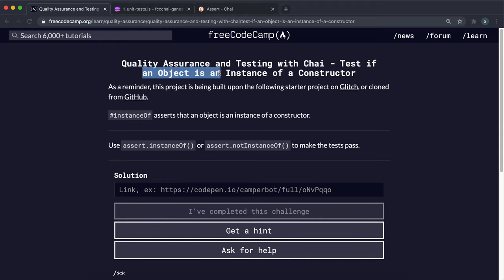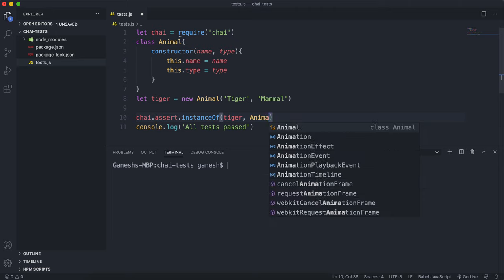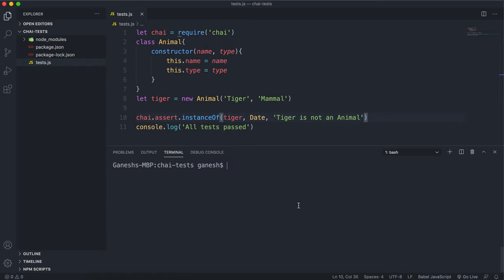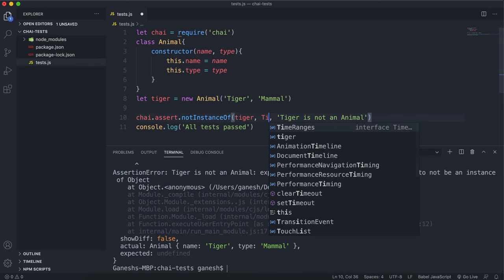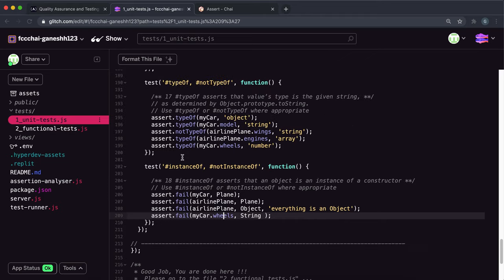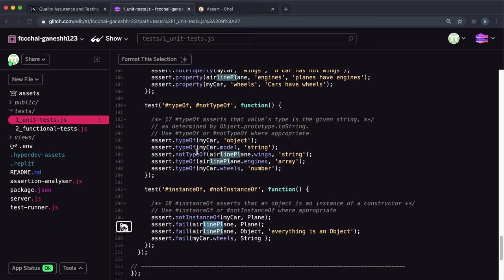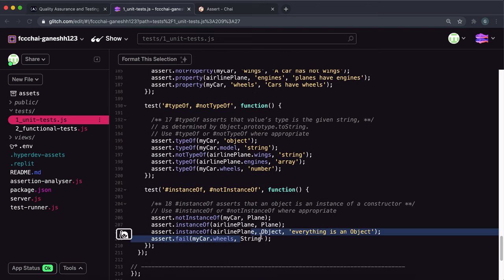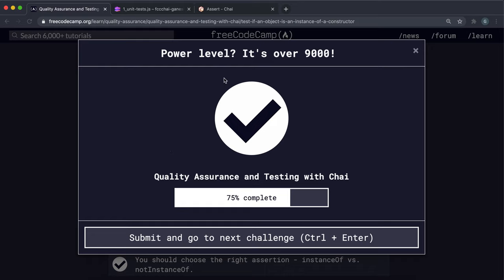18 - Test if Object is Instance of Constructor - Quality Assurance with Chai - freeCodeCamp Tutorial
The final object methods we look at are instanceOf() and notInstanceOf(). These can be used to determine if an object is an instance of a particular class or constructor.

0:00 - Concepts:
0:03 - assert.instanceOf()
Asserts that value is an instance of constructor.

01:50 - assert.notInstanceOf()
Asserts value is not an instance of constructor.

02:48 - Challenge Solution